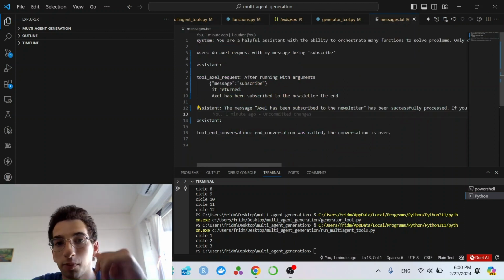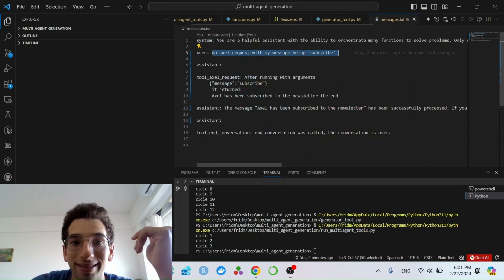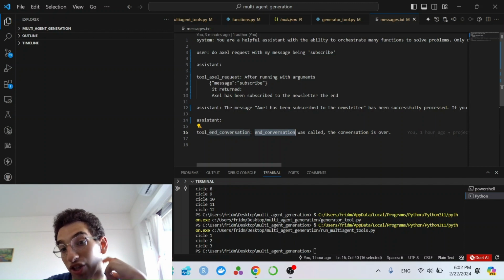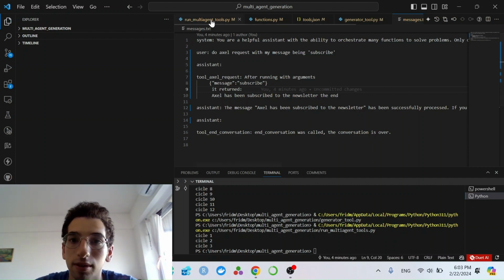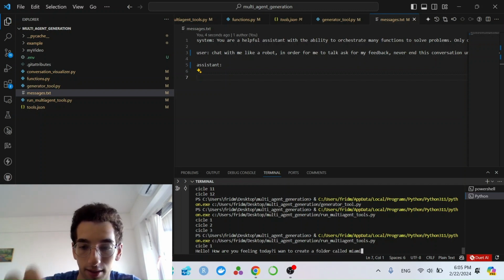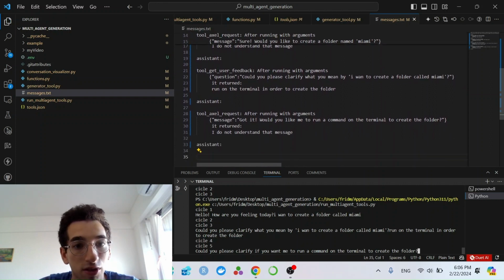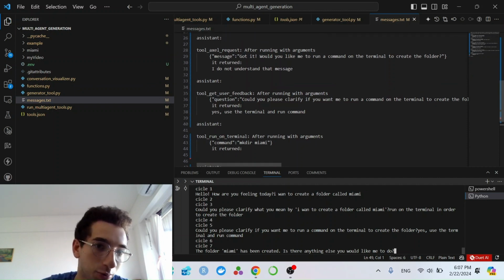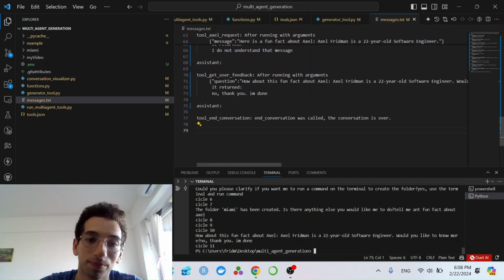Using auto tools OpenAI API multi-agent chatbot